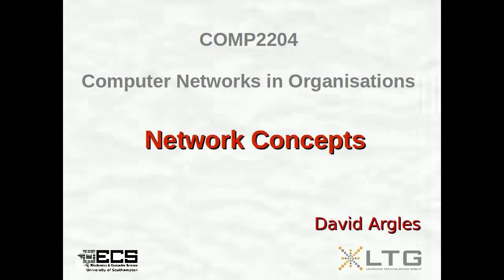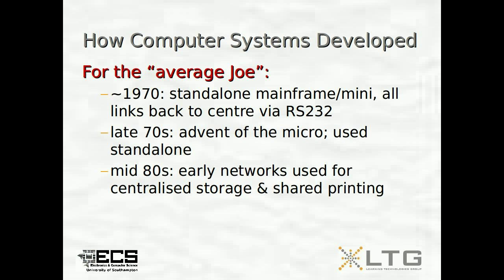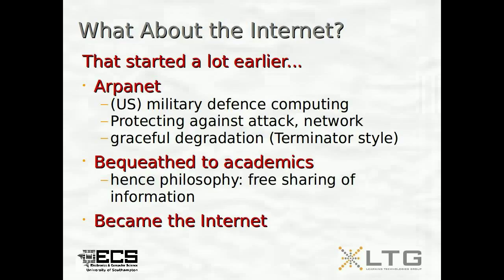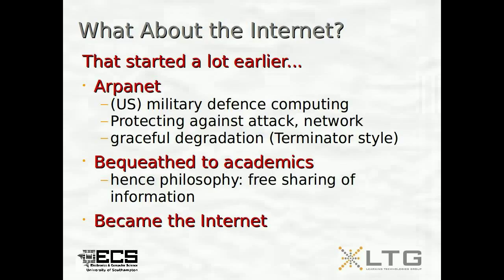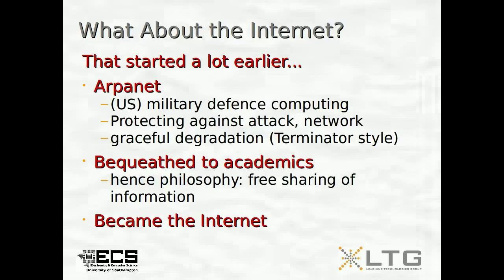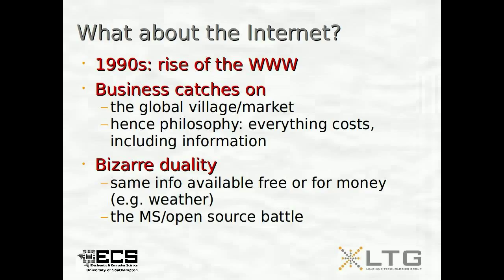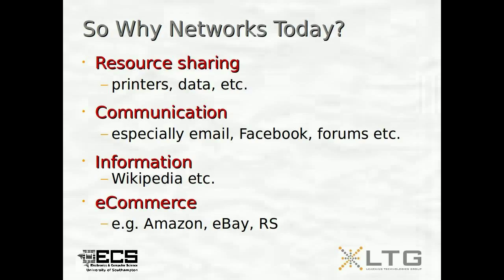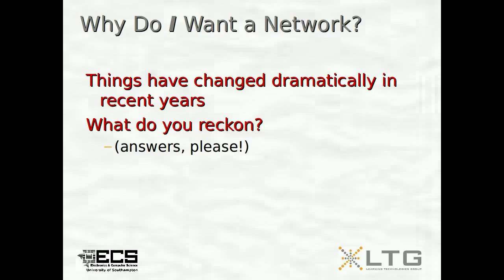COMP2204 vid1: Networking Fundamentals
This is a video of my "Networking Fundamentals" lecture.  I was sick and unable to present it, so this is the alternative presentation.